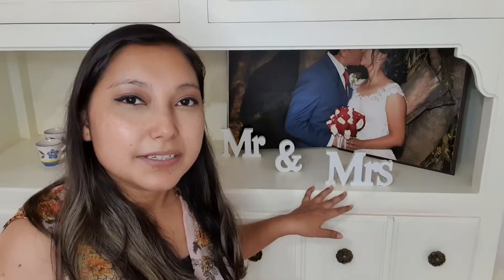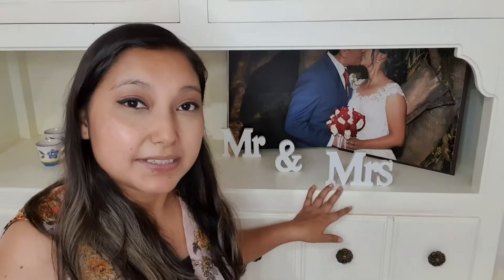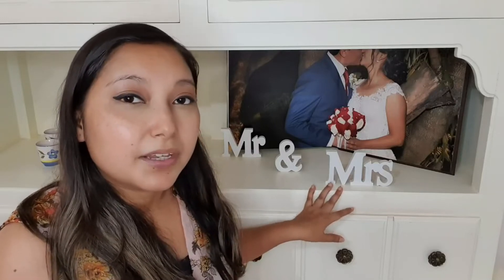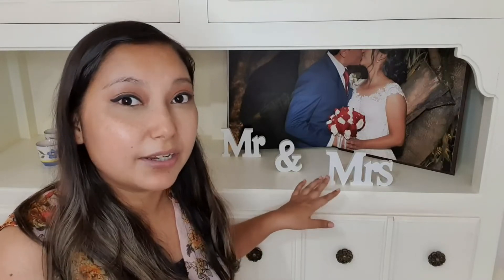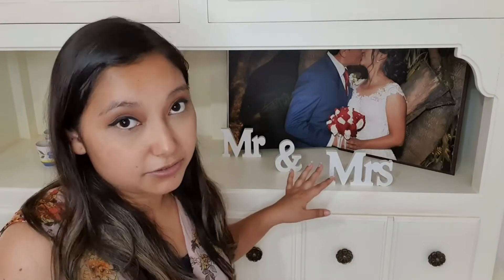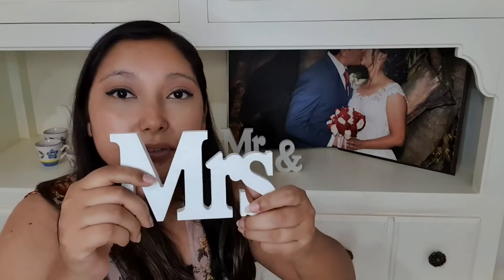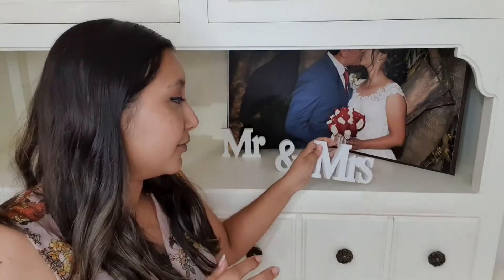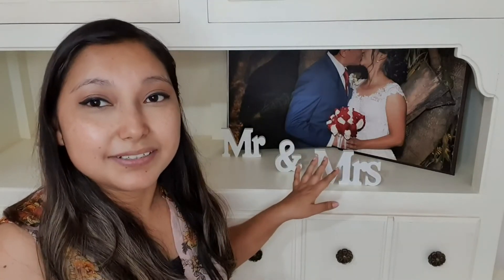VIOPVERY Mr and Mrs Signs Review, Nice touch to the cake table